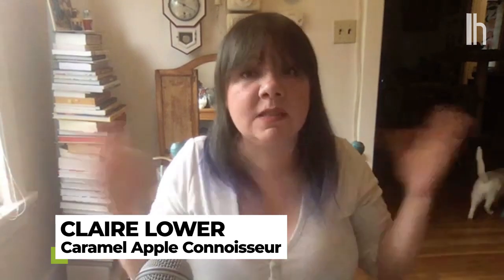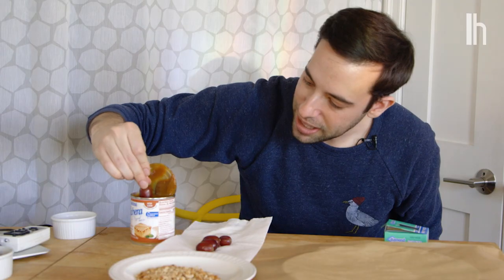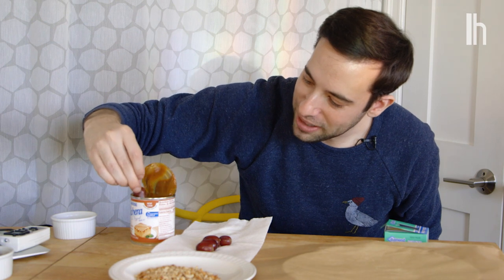Should You Soak Grapes in Vodka and Put Them on a Stick? | Hack or Wack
One of my favorite fall traditions involves arguing about caramel apples with my New Englander of a boyfriend. He—a man who is wrong—thinks being from Connecticut gives him special insight into what fall “is.” He insists that candy apples—which are hard to eat and stupid—are superior.